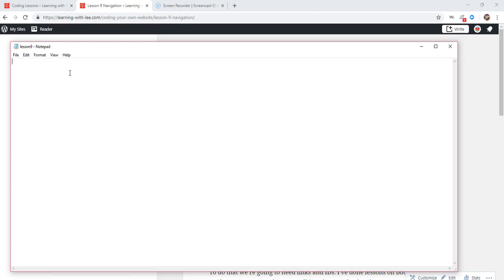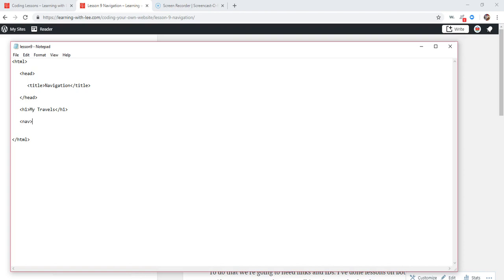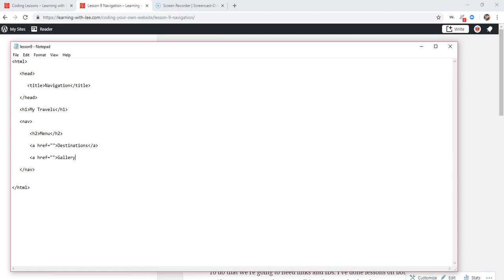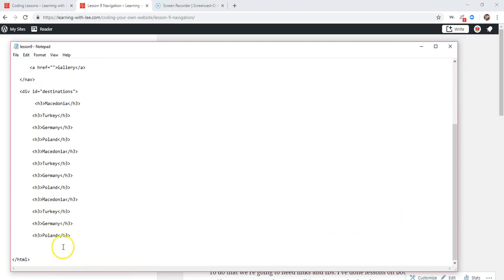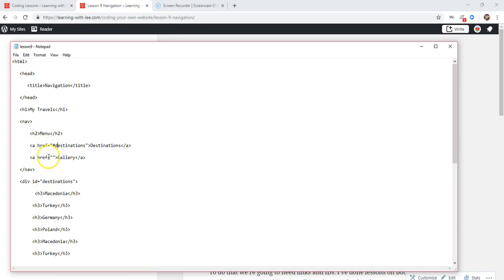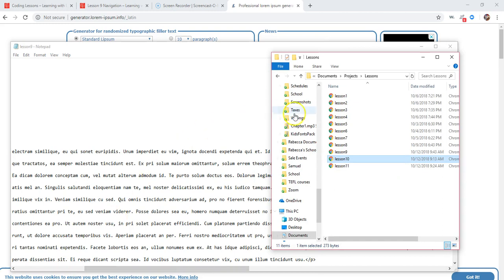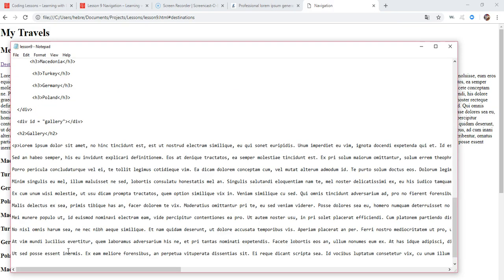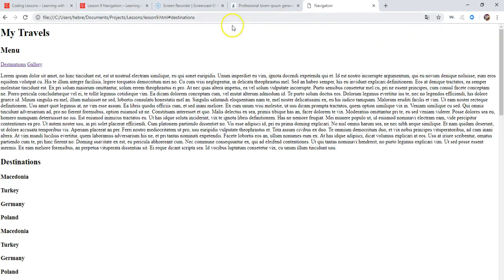Lesson 9 Navigation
Add a menu to navigate to different points on your page.
You can read this lesson on my site, Learning-with-Lee.com.